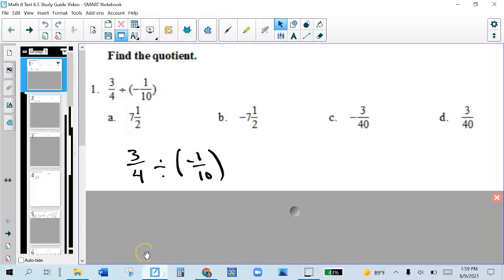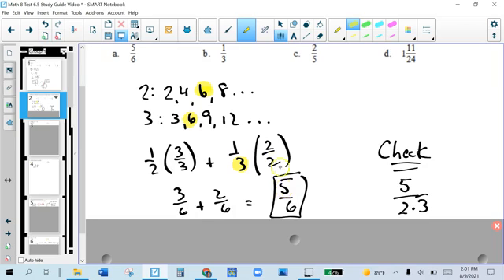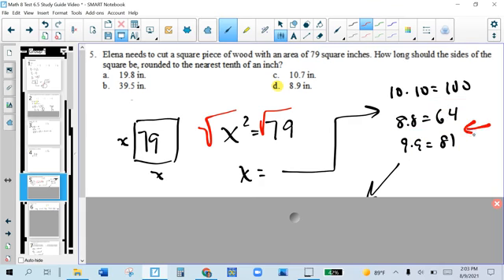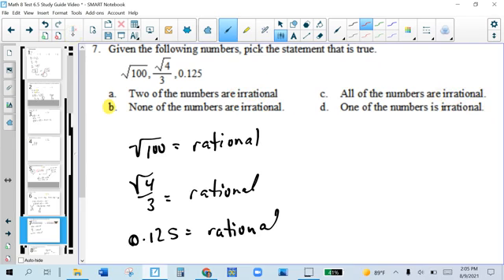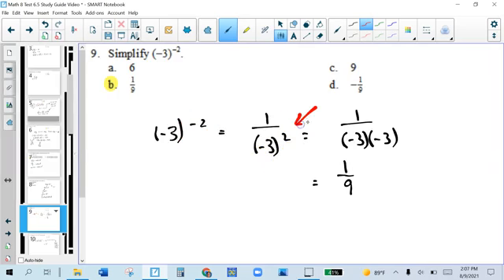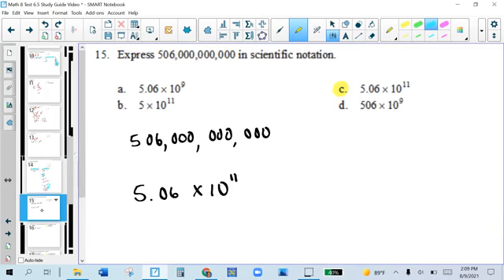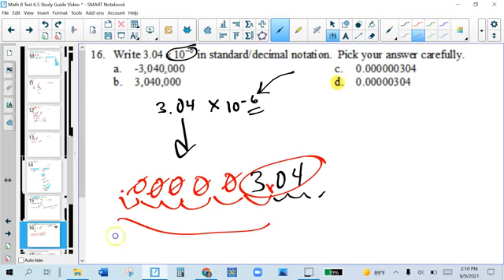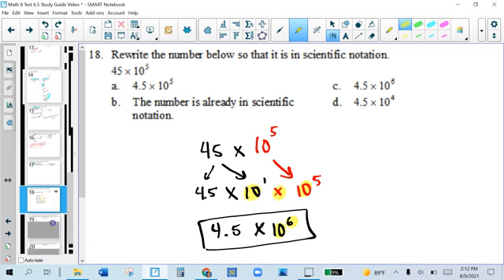8th Grade Math Test 6 5 Study Guide Video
8th Grade Math Test 6.5 Study Guide Video